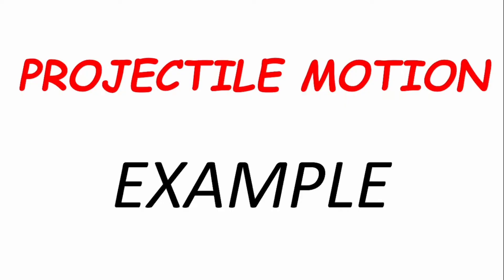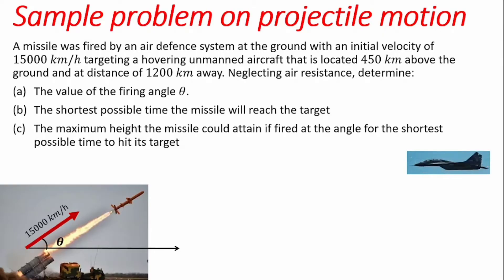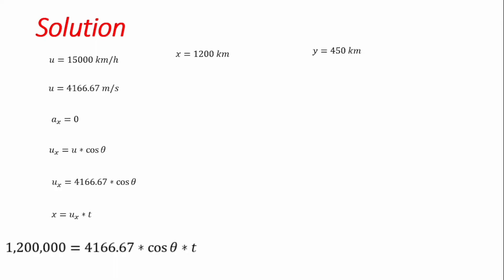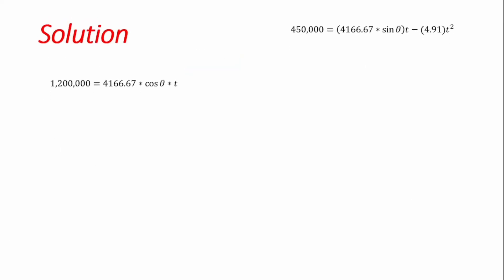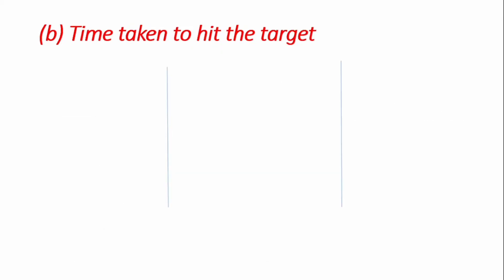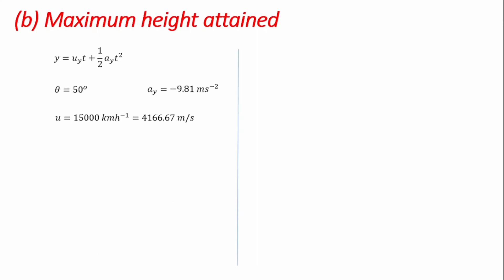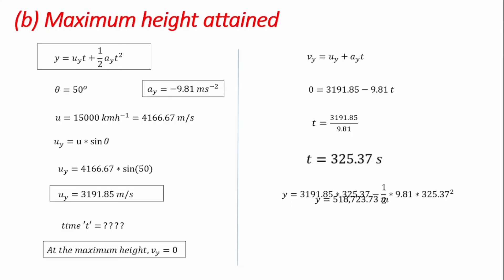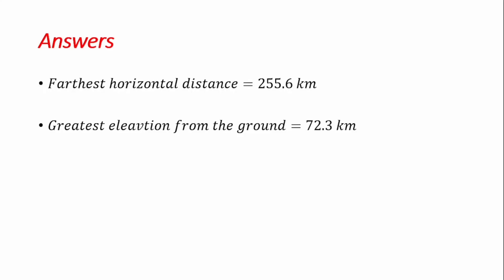Projectile motion: Example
This video describes the solution to a problem in which a missile we as fired at an air defence system, and it was required to calculate the best firing angle, time of flight and maximum height the missile would attain, assuming there is no air resistance.